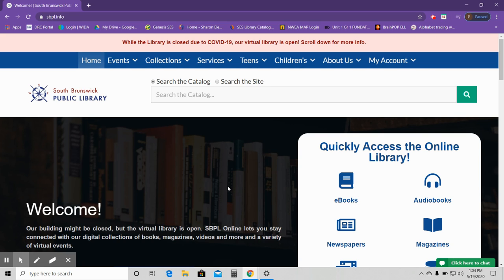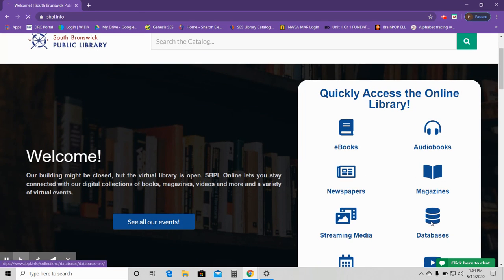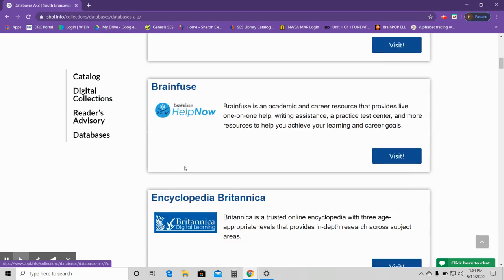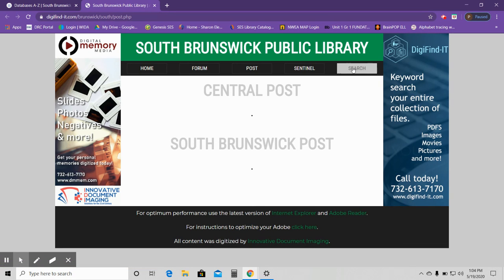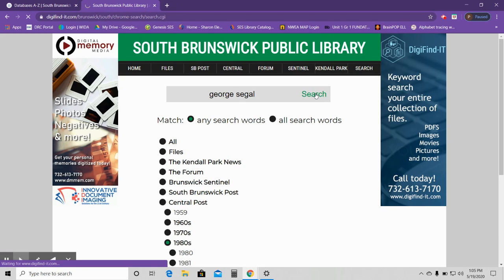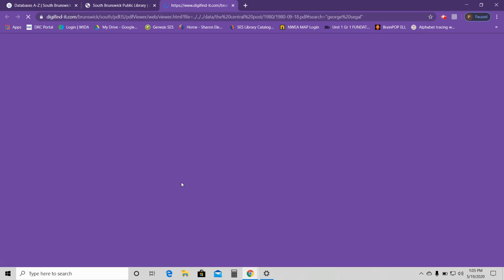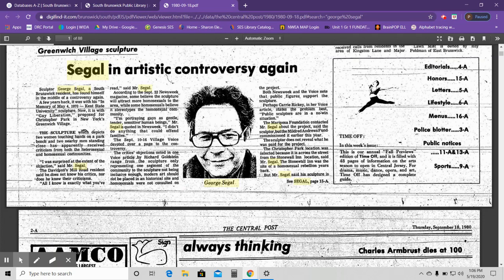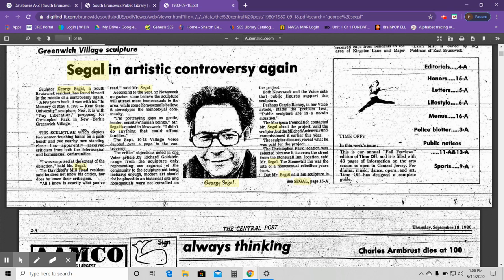South Brunswick Digitized Newspapers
Tutorial on accessing South Brunswick Library's digitized local newspapers